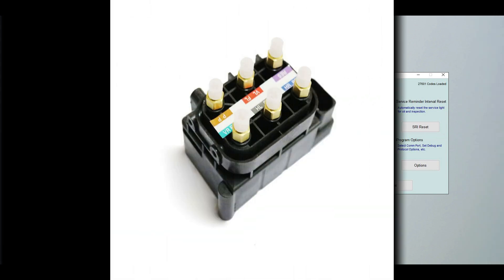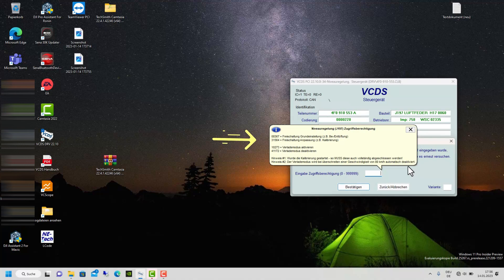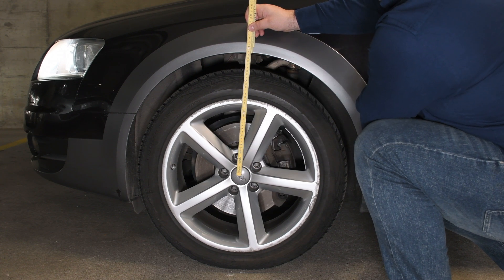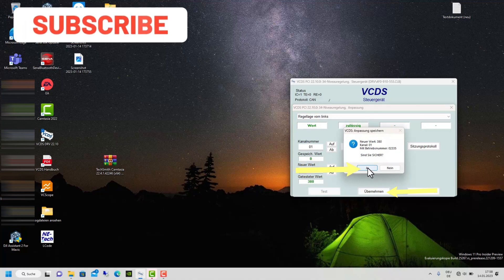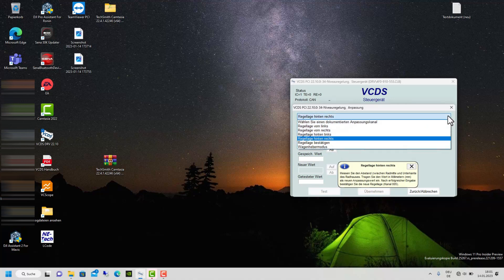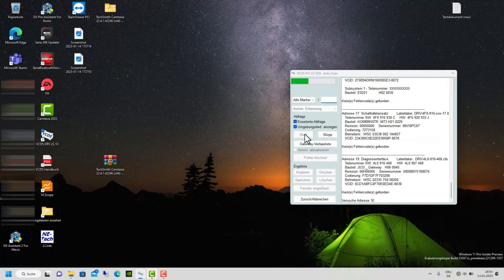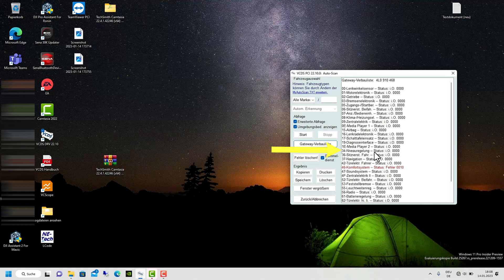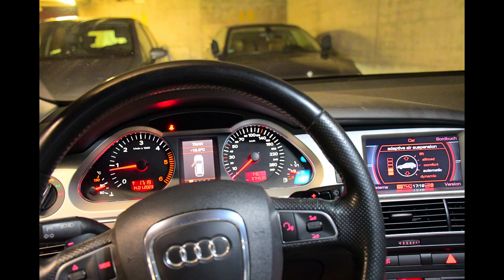Audi A6 (4F/C6) Luftfederung / Air Suspension VCDS Coding PART 2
Audi a6 allroad Luft Federung VCDS Grundeinstellung Anlernen